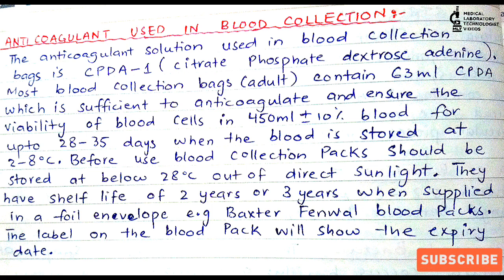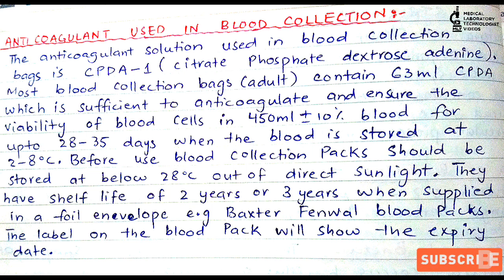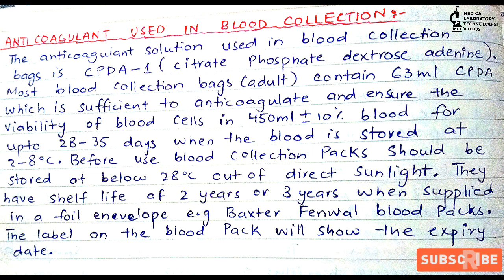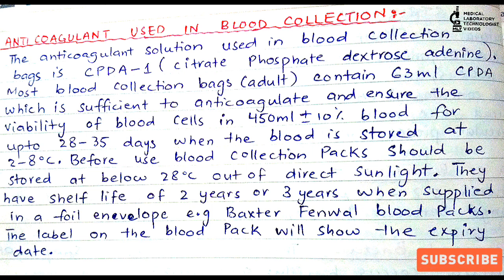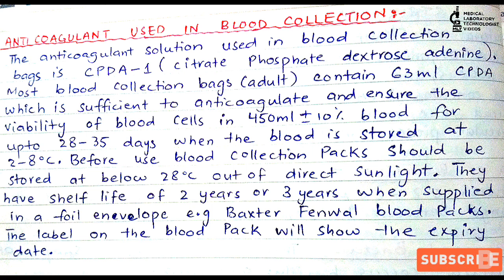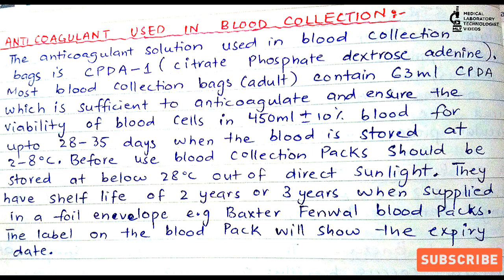Which anticoagulant used in blood collection bags and how much quantity.Imp ques for lab tech in job